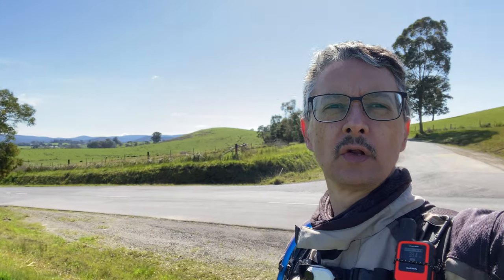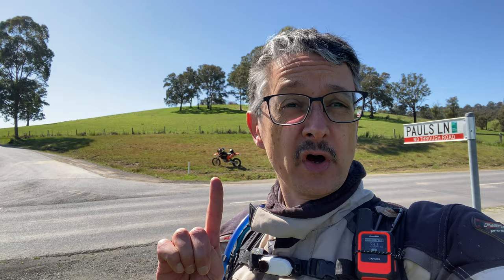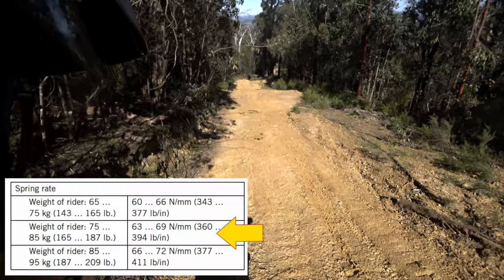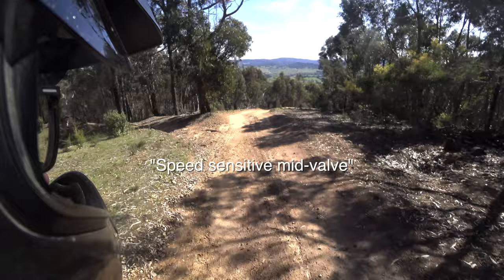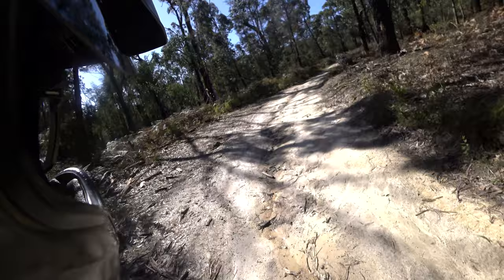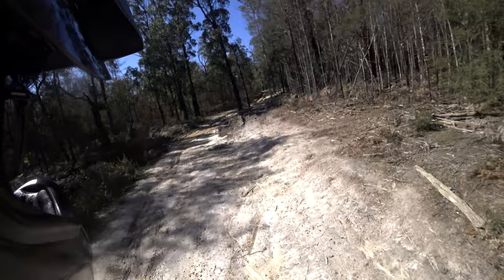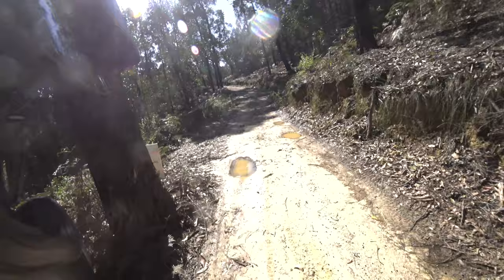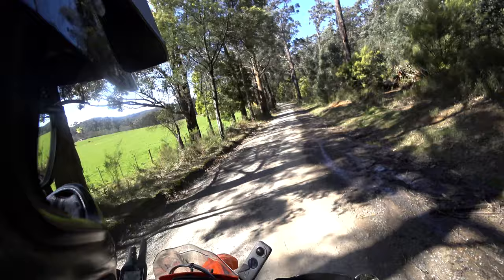Suspension and ECU upgrades to the 2019 KTM 500 EXC-F - first impressions ride!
Who doesn't love an upgrade? The trusty 500 gets better springy bits and a new brain.

Like this vid?

My camera gear:
- Helmet mount: Sony FDR X3000
- Canon 70D
- iPhone 11